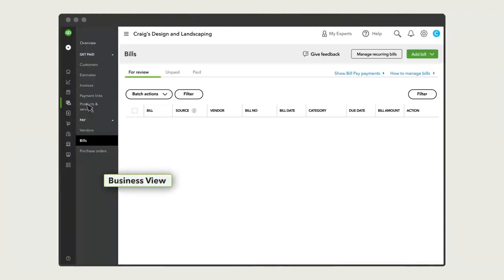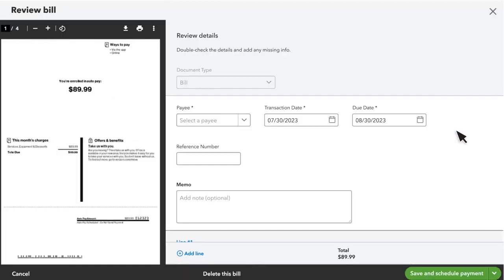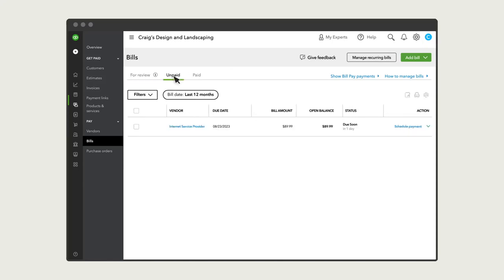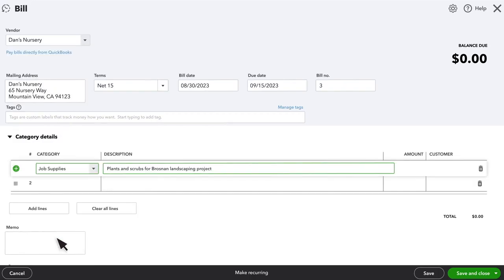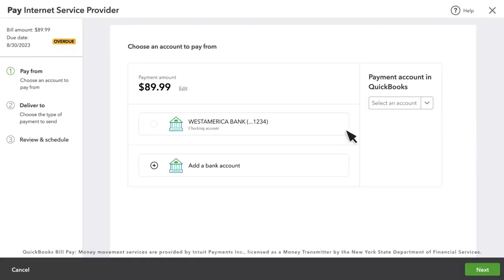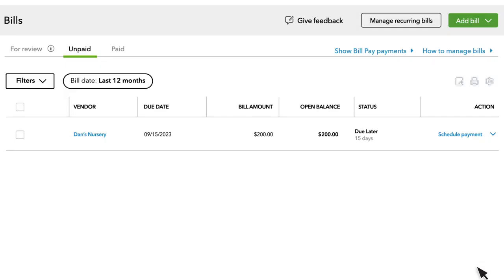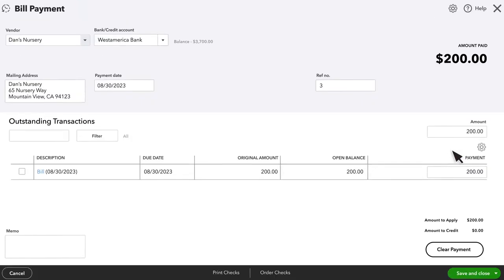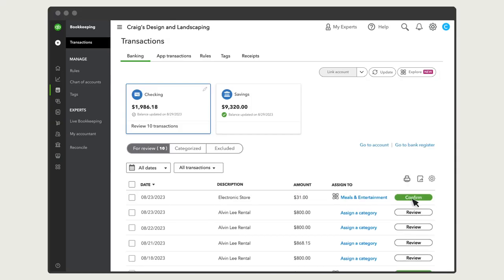New 2025 QuickBooks Online Tutorial - How to add and pay bills in QuickBooks Online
Entering your bills into QuickBooks Online makes it easy for you to keep track of what your business owes.

Let’s go over how to enter a bill in QuickBooks Online, by uploading from your computer or by creating it manually. Then we’ll show you how to schedule and pay your bill online with QuickBooks Bill Pay and what to do if you pay with a printed check or some other method. Finally we’ll show you how to record and match the payment."